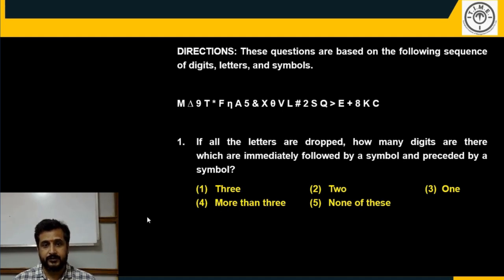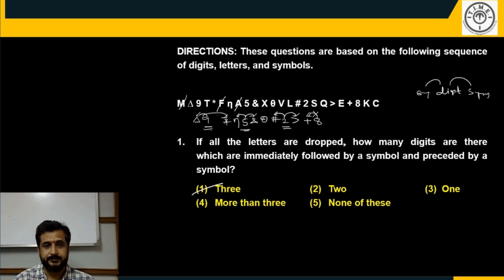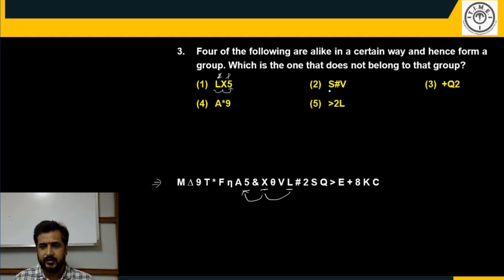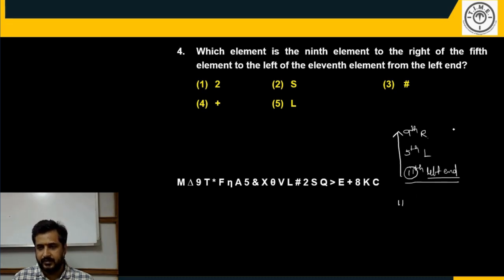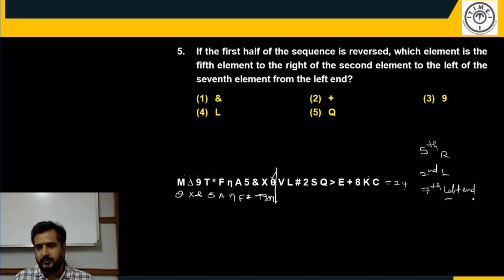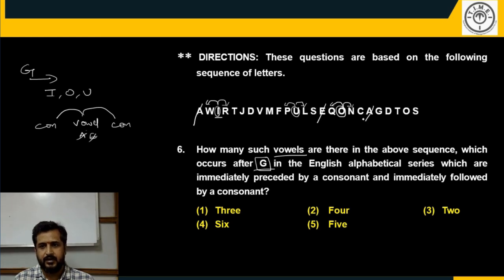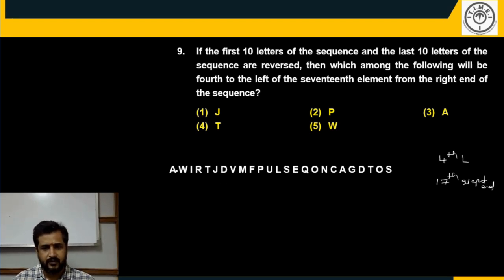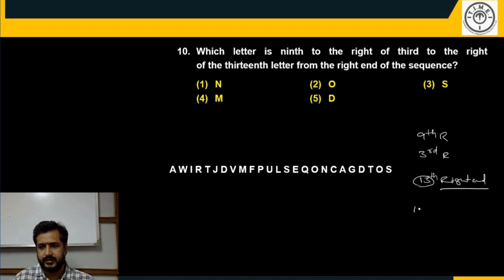Sequence I Reasoning for SBI Clerk Prelim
In this video, various question types related to Sequence are discussed. About 4-5 questions are asked on this topic in Bank Prelim Exams, and they are very easy to score.

✅ Comprehensive Study Material: Access high-quality content tailored to your exam needs.

MBA: CAT, XAT, MAT, SNAP, NMAT, IIFT, OMET
Engineering: JEE Main, JEE Advanced, GATE
Medical: NEET
Law: CLAT, AILET
Government Job Exams: SSC CGL, Bank PO, RRB, IBPS, RBI
Undergraduate Programs: IPMAT, CUET
State-Level Exams: AP ICET, TS ICET